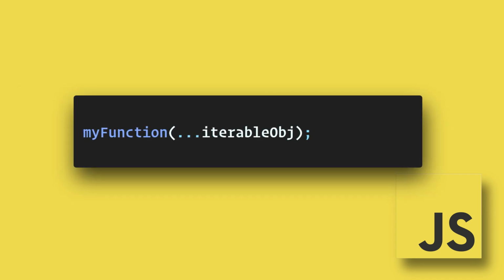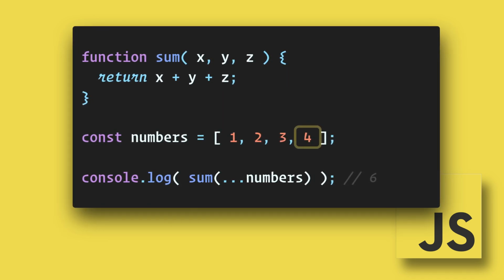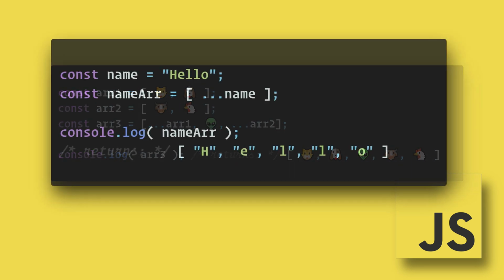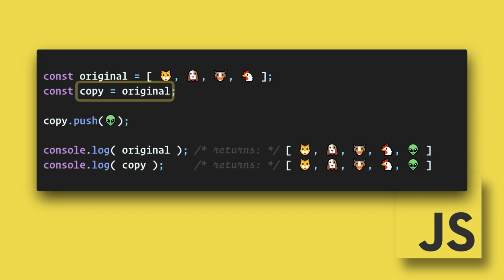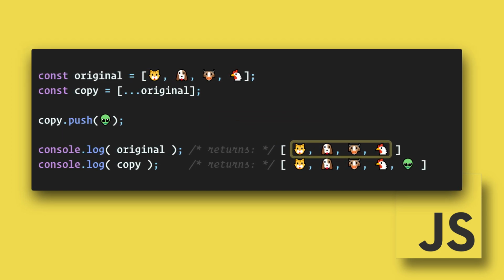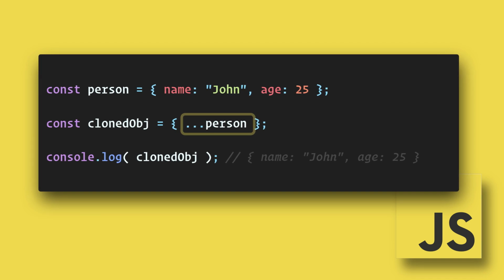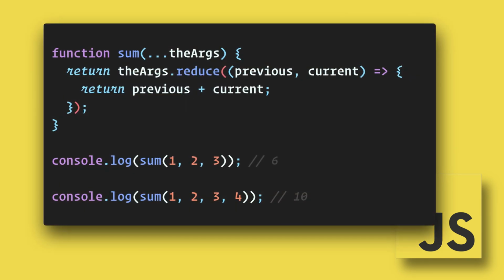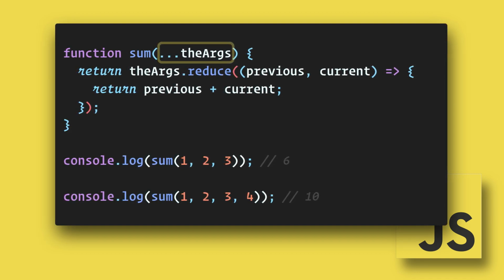JavaScript Spread Operator In 90 Seconds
Watch the entire JavaScriptJanuary series from the beginning!

The spread operator, represented by three periods (...), allows you to spread or expand an iterable, such as an array, a string, or even an object, into its individual elements.

The spread operator can be used in function calls, array literals, and object literals.

💖 Show support!